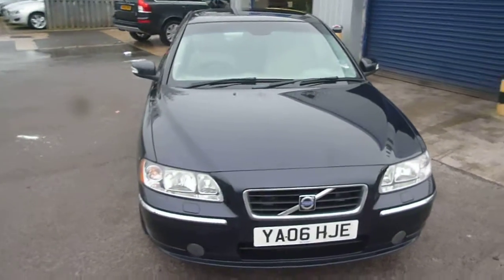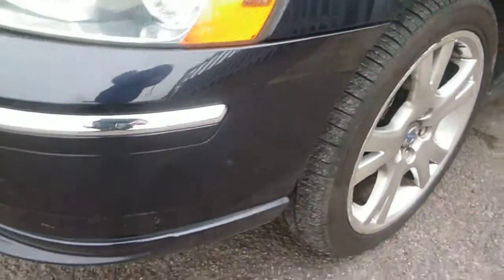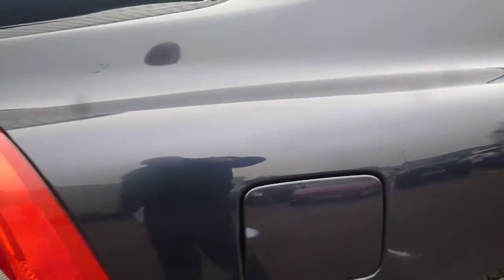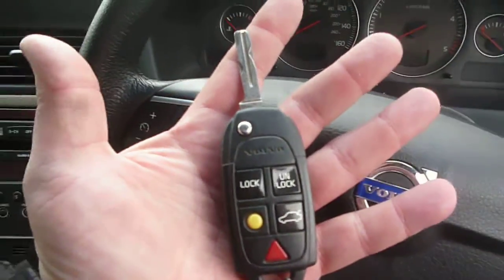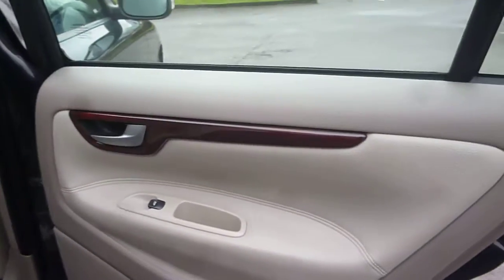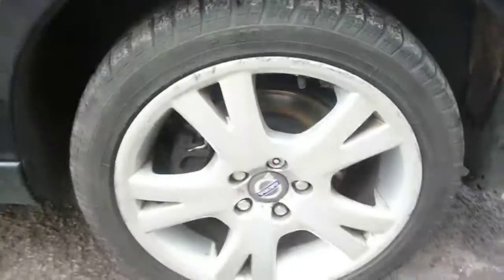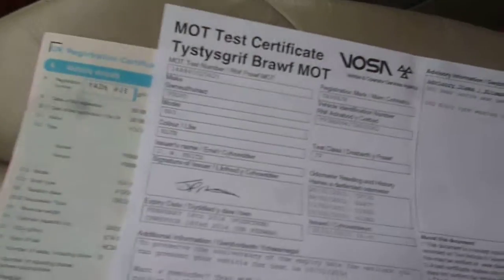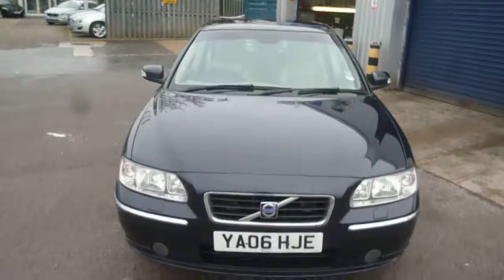www dealerpx com VOLVO S60 YA06HJE